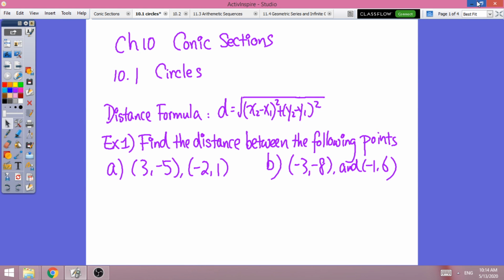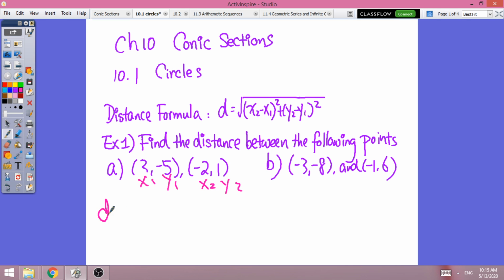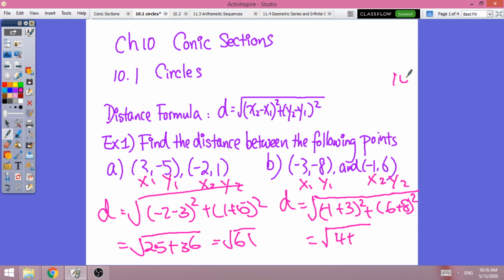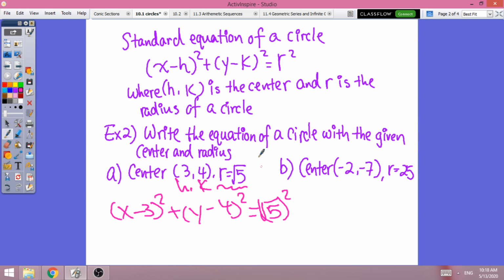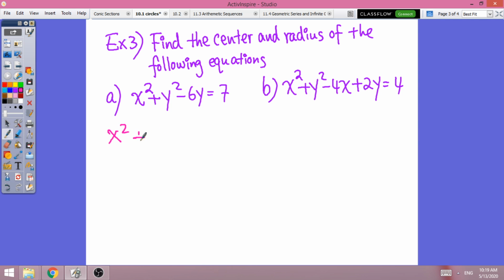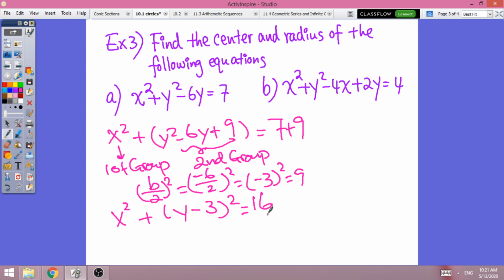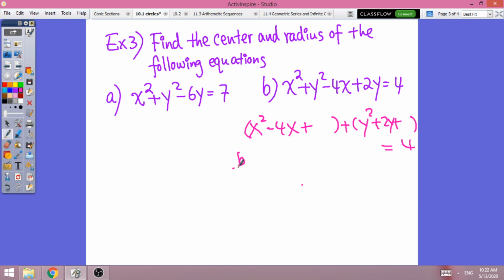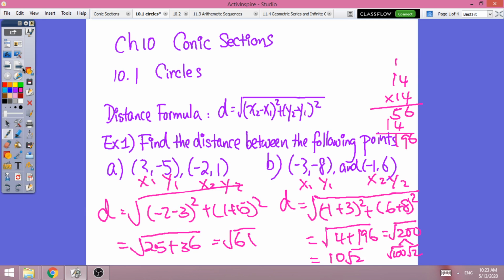Pre Calculus 10 1 Circle. This is a must watched lecture video for Pre-Calculus final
Please watch this video carefully and seriously,  problems demonstrated in this video will be given on the final.